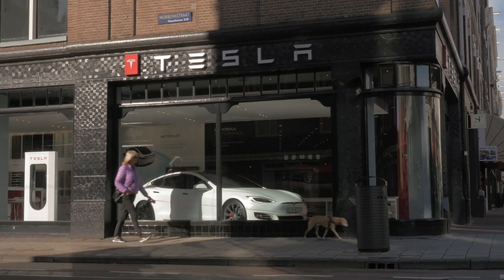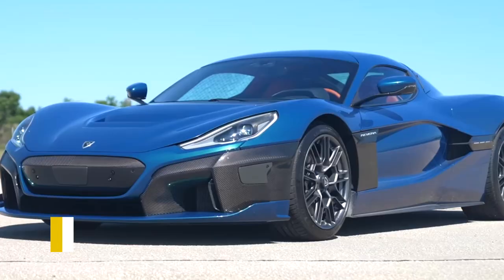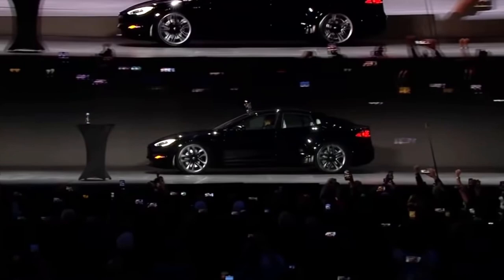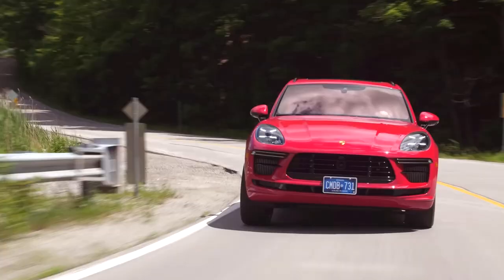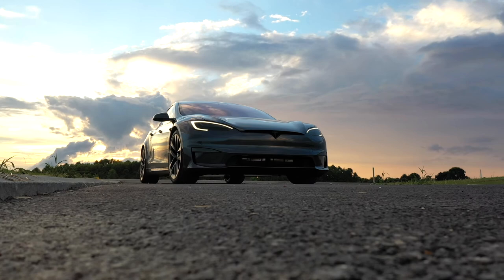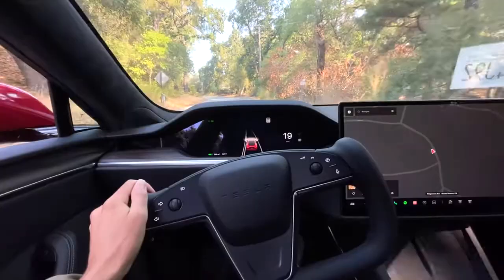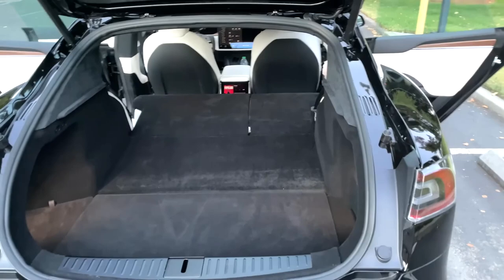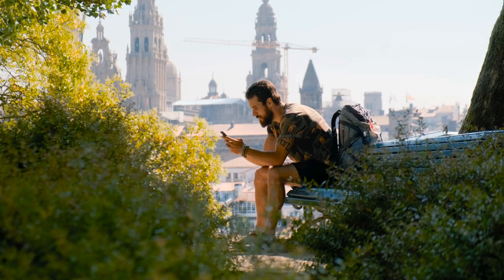The Tesla Model S Plaid Is the World’s Fastest Electrical Vehicle | Our Full Instrumented Test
2021 Tesla Model S Plaid Review | Our Full Instrumented Test | Price, Range, 0-60 & More
A full in-depth review of the Tesla Model S Plaid , here we are looking for performance, price, range, speed and comfort